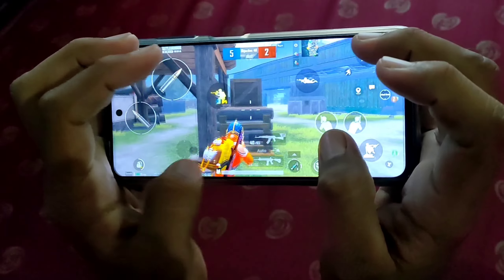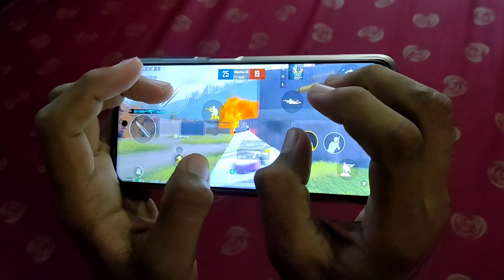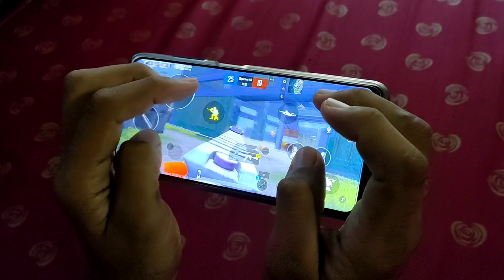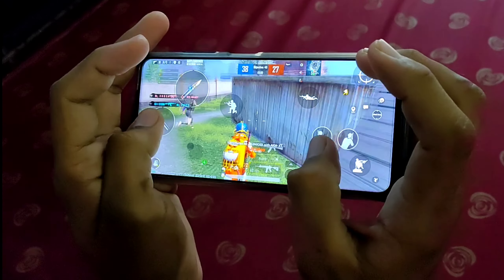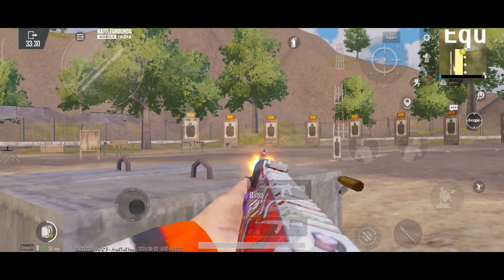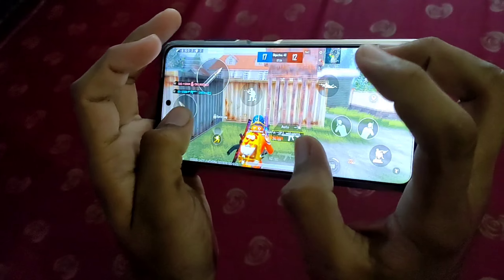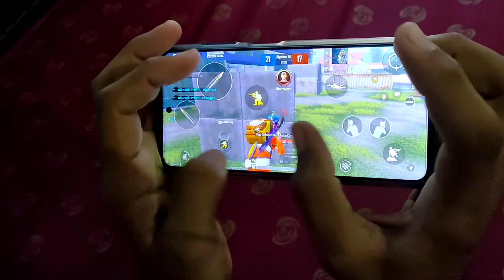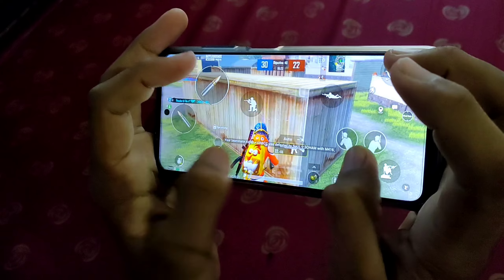BGMI 6 FINGERS HANDCAM POCO X3 PRO BGMI BEST DRILLS AND REFLAX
poco x3 pro 12.5.3, poco x3 pro 12.5.3.0 update
poco x3 pro competitive bgmi gameplay poco x3 pro competitive last zone
how to fix touch issue in poco x3 pro
poco x3 pro bgmi, poco x3 pro bgmi gameplay